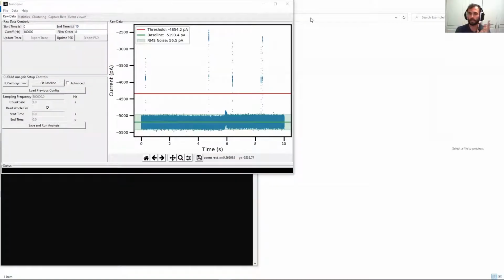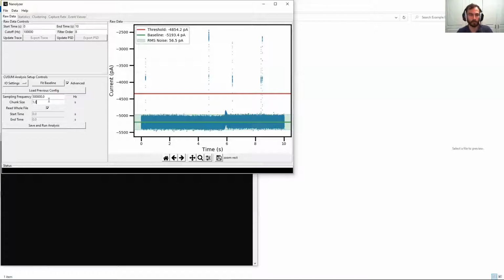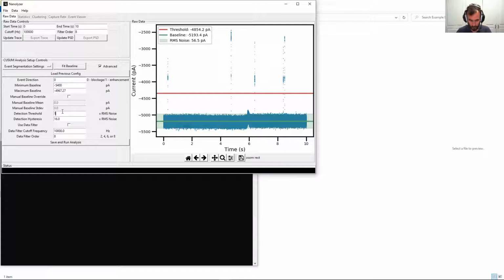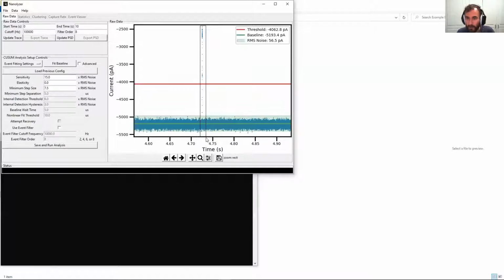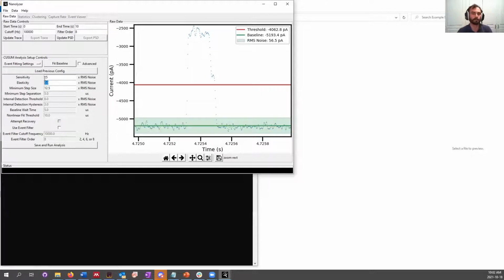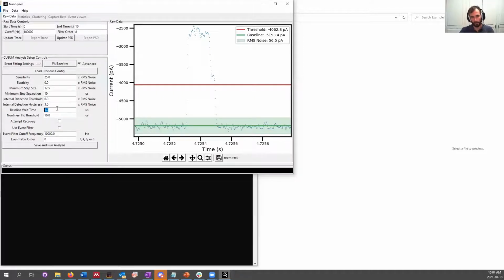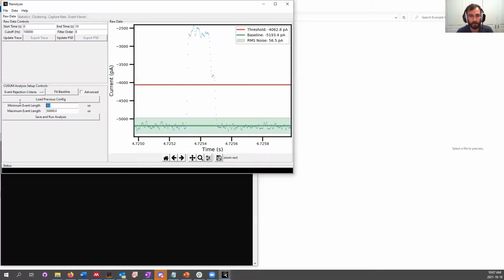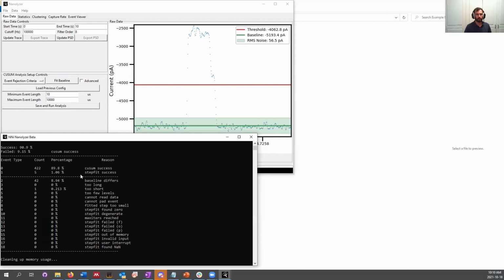Setting up Analysis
In this video in our NNi Nanolyzer tutorial, we demonstrate how to set up your event finding, event fitting, and quality control parameters the first time you run Nanolyzer and demonstrate the effects of the most important fit parameters on downstream analysis using 4000 bp double-stranded DNA passing through a solid-state nanopore as our example dataset.